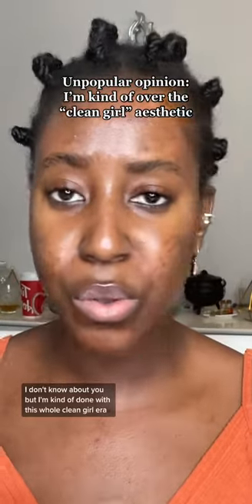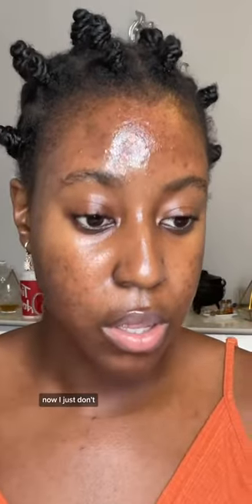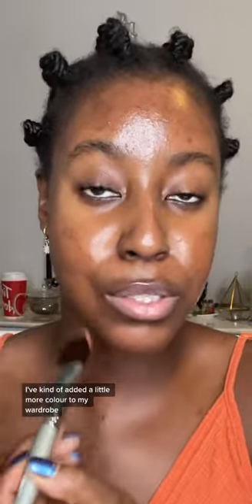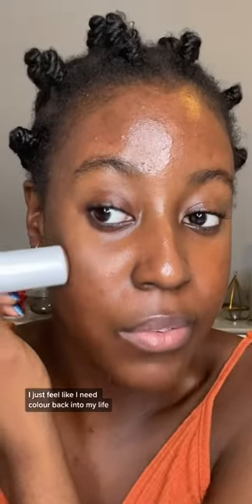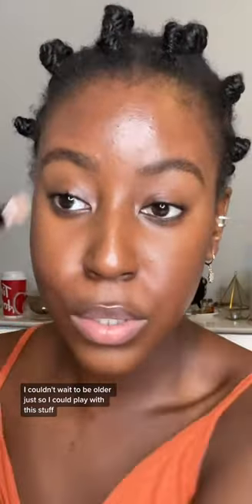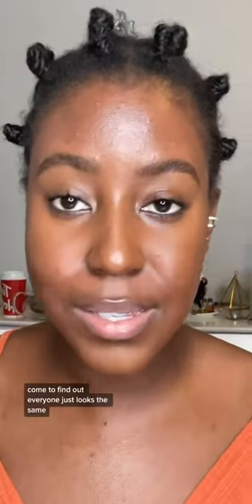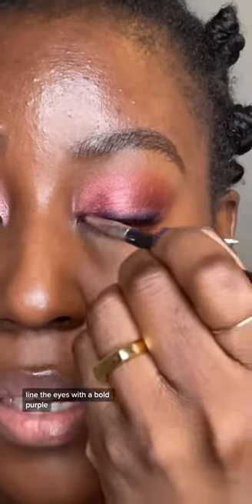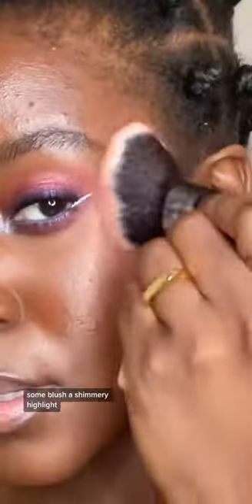unpopular opinion I’m over the clean girl aesthetic | Lakisha Adams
I’m kind of over the clean girl aesthetic. Let’s bring back colour and personality.